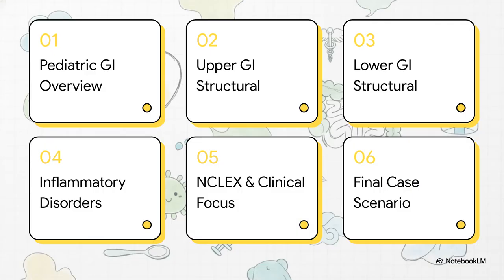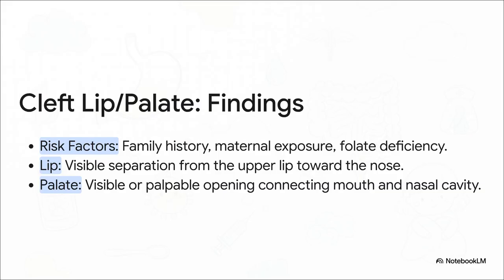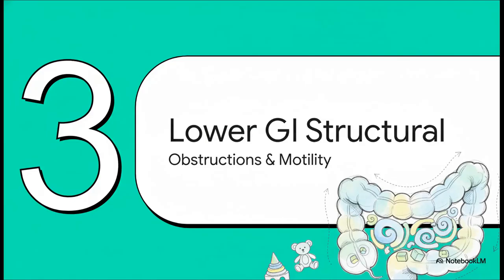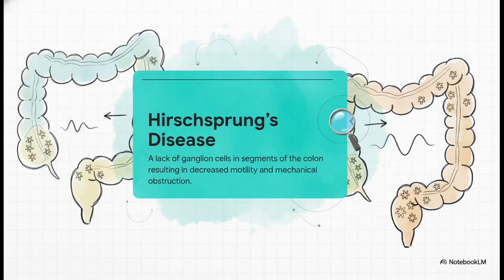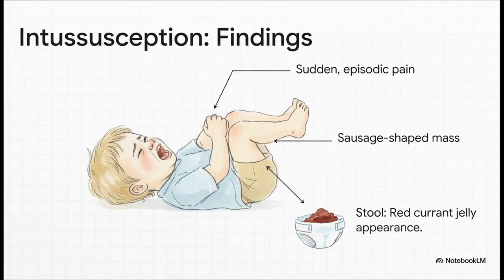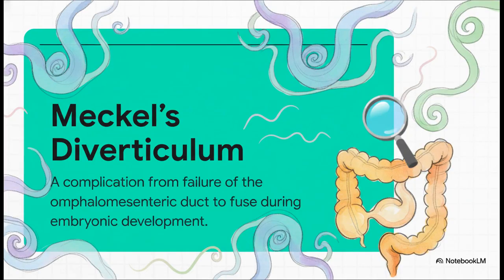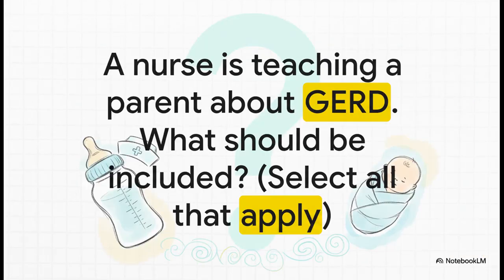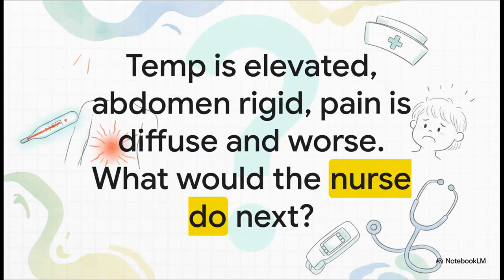Pediatric GI Disorders Explained | Structural vs Inflammatory Conditions (NCLEX Nursing)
Pediatric gastrointestinal disorders require careful assessment, timely intervention, and family-centered nursing care. Nurses must recognize both structural and inflammatory GI conditions to prevent complications and support recovery.

In this video, we break down pediatric GI disorders using a clear, NCLEX-focused nursing approach, covering:

• Structural gastrointestinal conditions:
– Cleft lip and cleft palate
– Hirschsprung’s disease
– Hypertrophic pyloric stenosis
• Inflammatory GI conditions:
– Appendicitis
• Key diagnostic procedures and imaging
• Expected physical assessment findings in infants and children
• Surgical management and indications
• Nursing responsibilities:
– Preoperative preparation
– Postoperative monitoring and recovery
– Specialized feeding techniques
• Managing complications and promoting healing
• Supporting family-centered care during hospitalization and recovery

This video is ideal for:
✔ ATI / HESI / NGN NCLEX preparation
✔ Pediatric nursing courses
✔ Clinical rotations in pediatrics or surgery

Save this video for quick pediatric GI review before exams or clinicals.